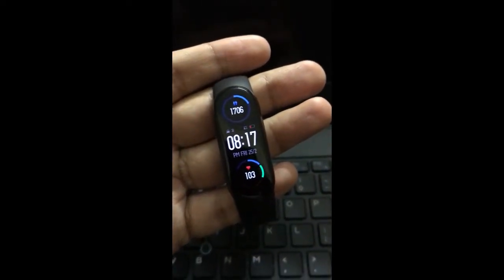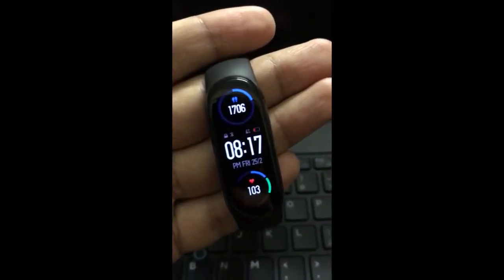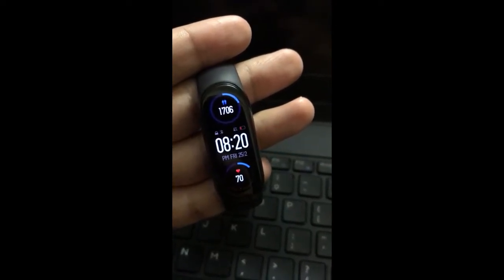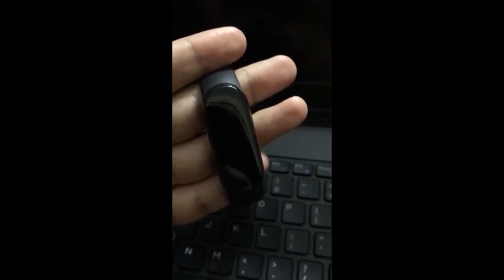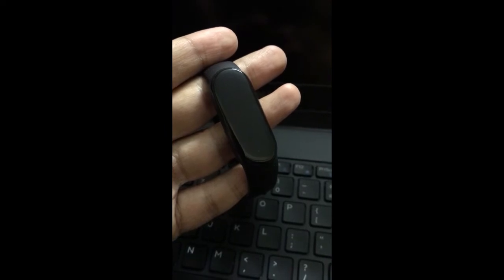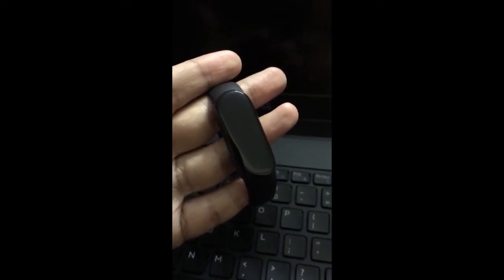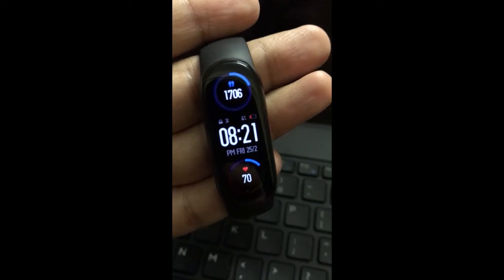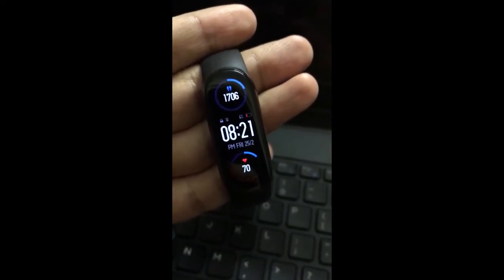xiaomi mi band 4, 5, 6 battery calibration check | battery drain fix 2022